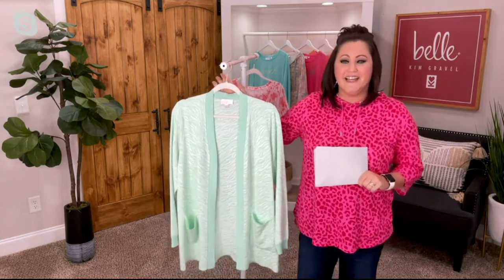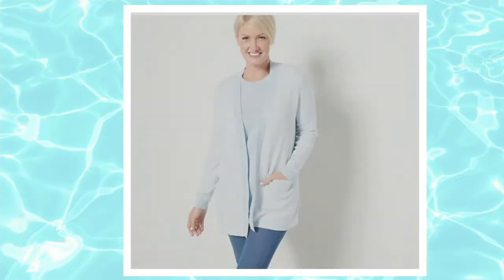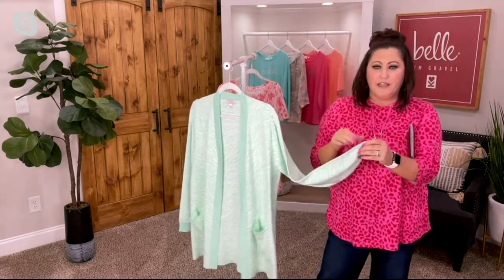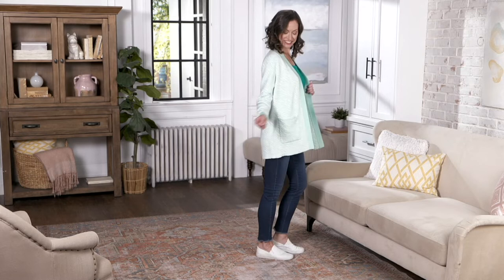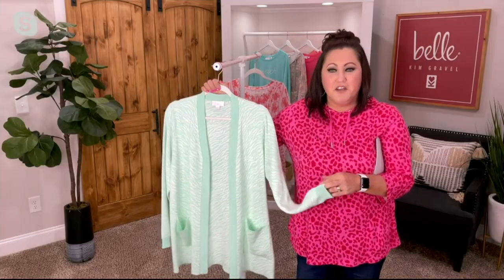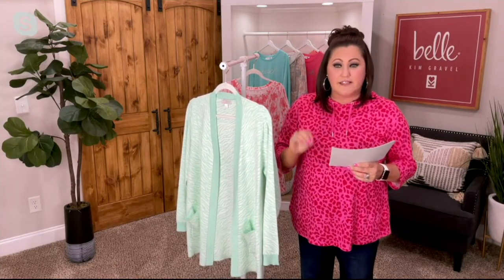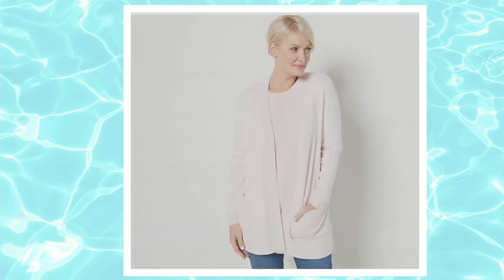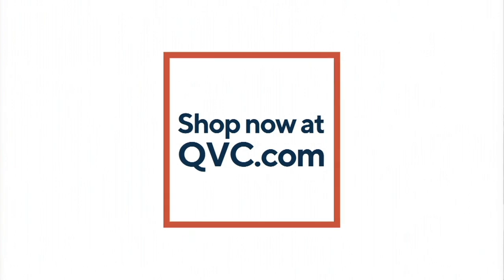Belle by Kim Gravel Animal Jacquard Cardigan on QVC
Belle by Kim Gravel Animal Jacquard Cardigan

This classic-styled cardigan features two pockets in the front and ribbed cuffs that give it a sharp, sleek look that you'll love to show off. Pair it with jeans and your favorite flats to complete a snazzy 'fit. From Belle by Kim Gravel.